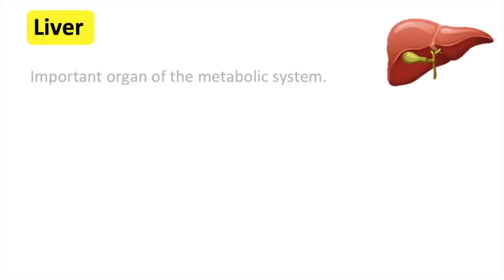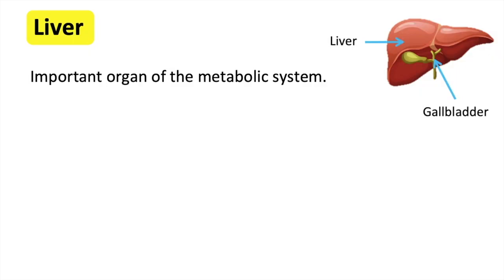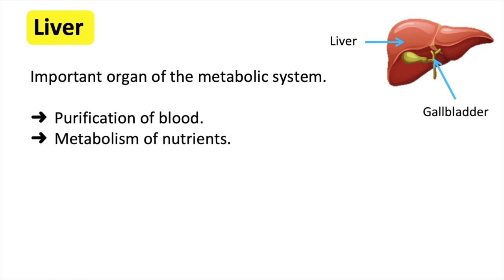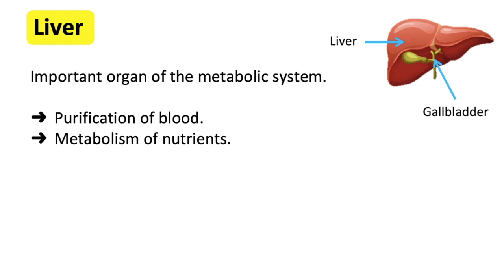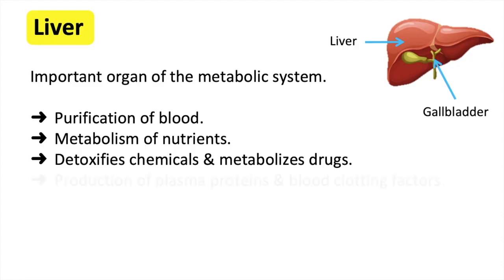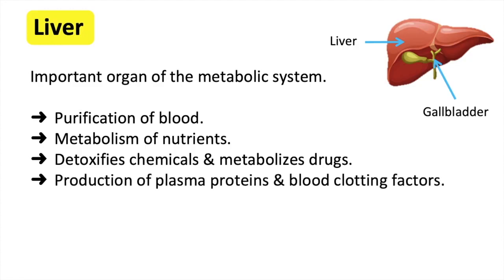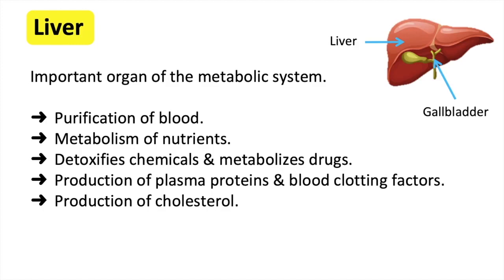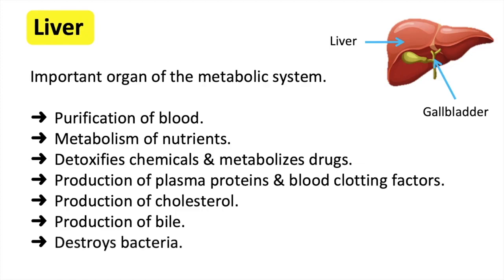Liver anatomy & function🤔 | Easy learning video